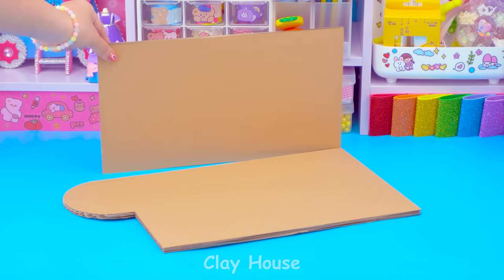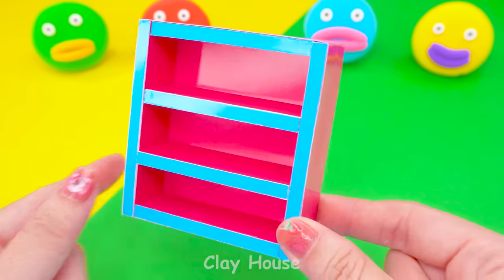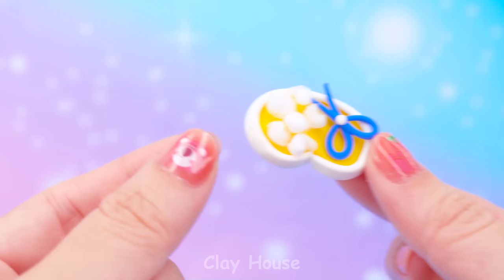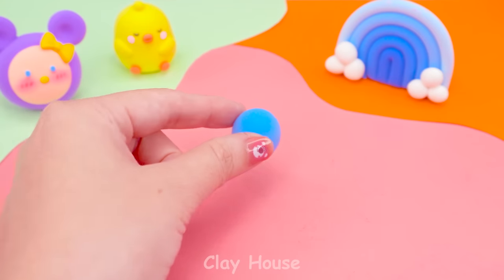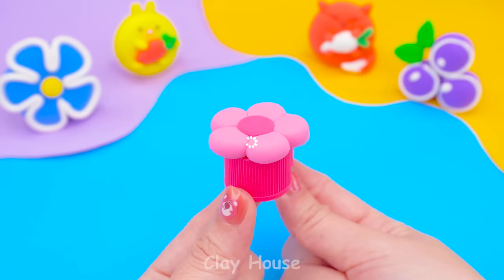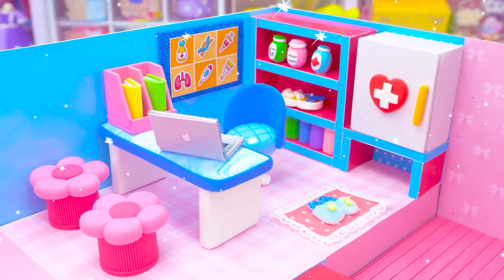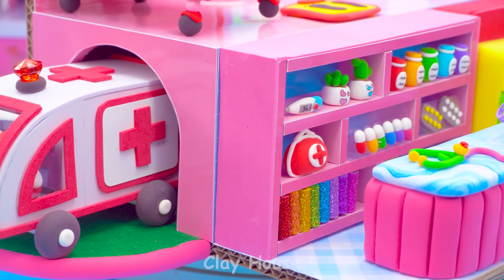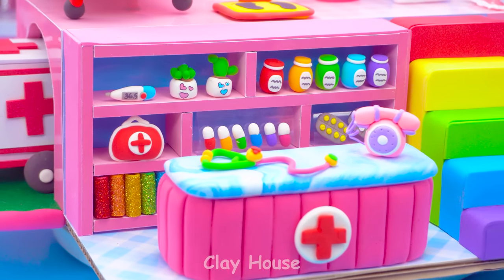(EASY) How To Make Pink Miniature Hospital and DIY Doctor Set, Medical Kit Crafts from Polymer Clay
❤️ Alice here, How are you today babe? ❤️ Welcome To Clay House ❤️ In this video I will show you how I make pink miniature hospital using cardboard, polymer clay. I also make miniature doctor set, medical kit with clay. The house has medical room, baby care room (pop the pimples). I also make ambulance car too. Do you like this video?
Timestamps:
0:00 | How To Make Pink Miniature Hospital and DIY Doctor Set, Medical Kit Crafts
13:06 | Build Hello Kitty Hot and Cold House from Polymer Clay with Kitchen, 2 Bedroom - DIY Miniature House
26:22 | Build 2 Storey Cocomelon House With Bedroom, Kitchen, Pool From Polymer Clay ❤️ DIY Miniature House
Title :
( English ) (EASY) How To Make Pink Miniature Hospital and DIY Doctor Set, Medical Kit Crafts from Polymer Clay
( Español ) (FÁCIL) Cómo hacer un hospital en miniatura rosa y un juego de médico de bricolaje, manualidades de botiquín médico con arcilla polimérica
( Português ) (FÁCIL) Como fazer um hospital em miniatura rosa e um conjunto médico faça você mesmo, kit médico artesanal em argila de polímero
( 한국어 ) (쉬움) 핑크 미니어처 병원과 DIY 의사 세트를 만드는 방법, 폴리머 클레이로 의료 키트 공예품 만들기
( 日本人 ) (簡単) ピンクのミニチュア病院と DIY ドクターセット、ポリマークレイからの医療キットクラフトの作り方
( Hindi ) (आसान) पॉलिमर क्ले से गुलाबी लघु अस्पताल और DIY डॉक्टर सेट, मेडिकल किट शिल्प कैसे बनाएं

We love a TINY things, MINIATURE HOUSE and MINI items from Clay. And We wanna share our PASSION with all people in the world !
"Over 1.9 billion people log into YouTube every month" so i created this channel and build some cute things from cardboard and daily supplies, Recycling them and make some things good from discarded items also cardboard. I wanna share my stories, wanna creating something cute for the world and give you guys relax time with my videos.

I also wanna teach you make something cute, bring good things to the world, bring great videos to you !
We specializes in creating small houses and pretty small objects with easy-to-implement materials look like : Paper, Polymer Clay, Cardboard ...
Our Chanel Not Suitable for children 13 years and younger.

Would you like to join with us on this exciting journey - the journey called Clay House ?

DIY Miniature Clay House Videos :
DIY How To Make Miniature Hello Kitty Pink House with Rainbow Slide, Bunk Bed from Cardboard, Clay❤️

❤️❤️❤️ DIY Miniature Clay House From Clay House Official Channel ❤️❤️❤️